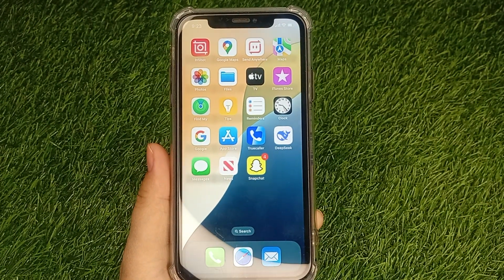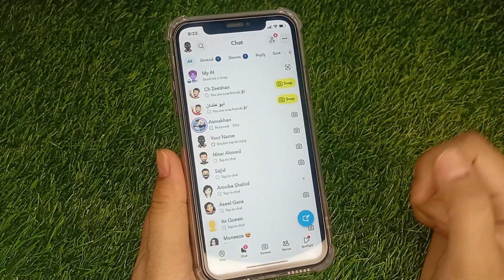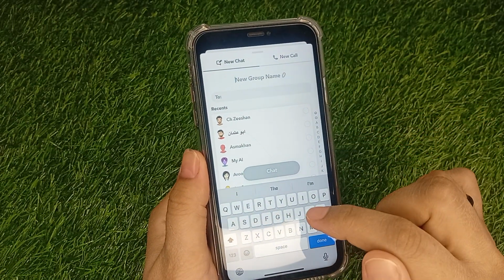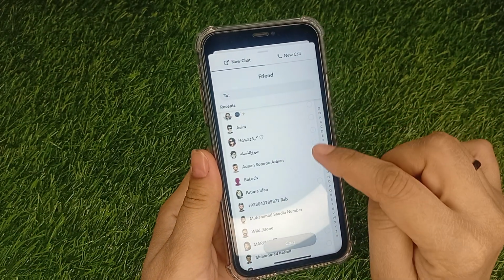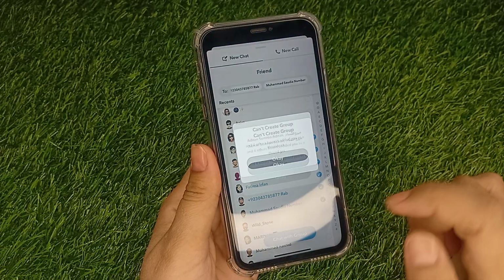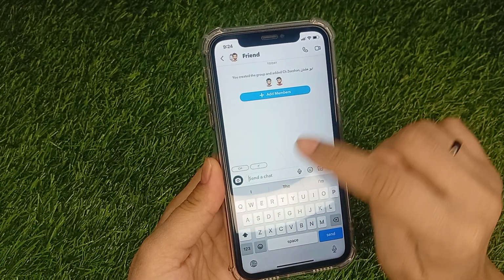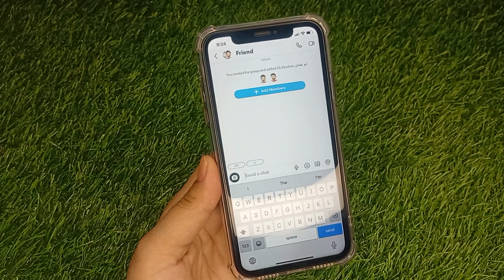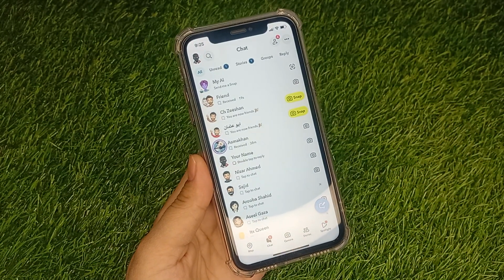How to create a group chat ON Snapchat || Make snapchat group chat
create snapchat group
make snapchat group